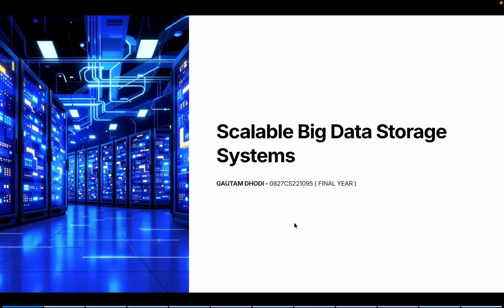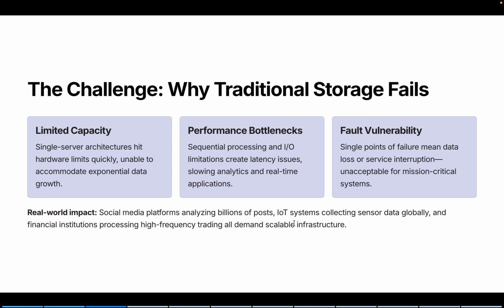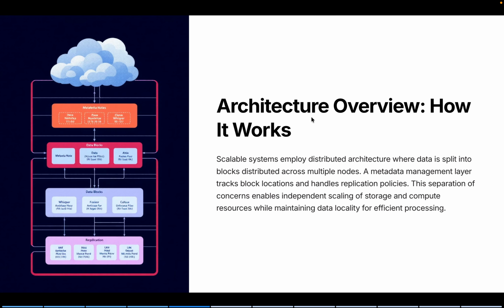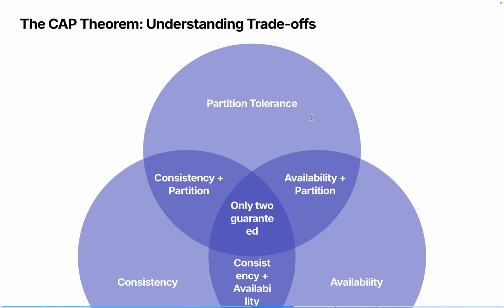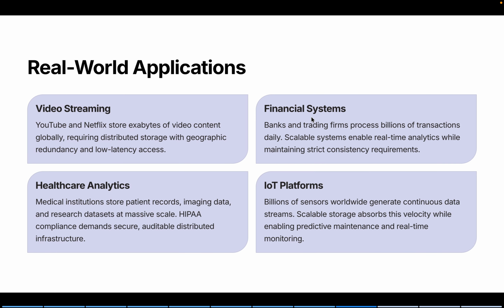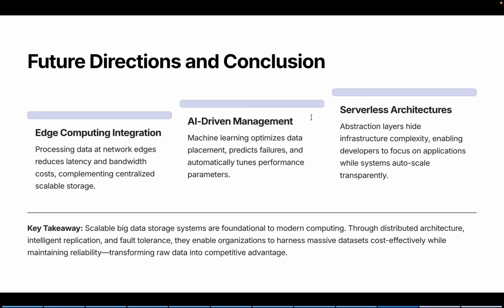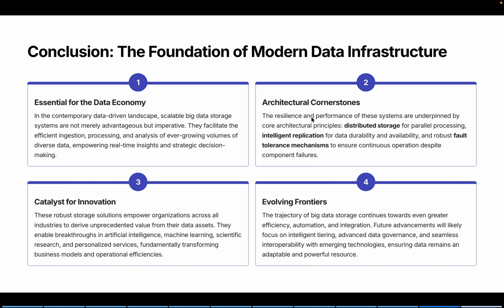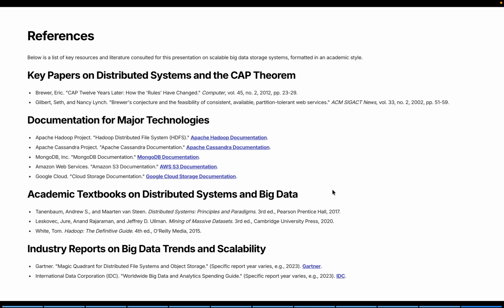Scalable Big Data Storage Systems Explained | Easy Guide to Distributed Storage & Scalability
In this video, learn all about Scalable Big Data Storage Systems—a crucial component of modern data management. Understand what big data is, why scalability matters, and how storage systems grow to handle enormous data volumes efficiently.
We cover key features like horizontal scaling, data replication, fault tolerance, and elasticity. Explore popular technologies including HDFS, Amazon S3, Google Cloud Storage, Cassandra, and MongoDB. You’ll also get insights into the CAP theorem, real-world use cases from companies like Netflix and YouTube, and future trends like edge computing and AI-driven storage management.
Whether you are a student, professional, or tech enthusiast, this easy-to-follow guide will boost your knowledge of scalable big data storage and its impact on today’s data-driven world.